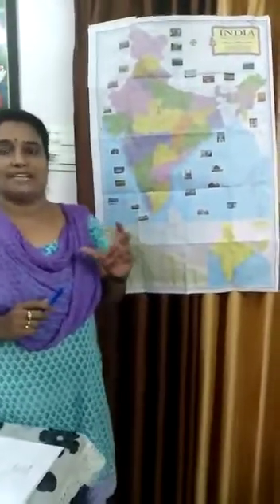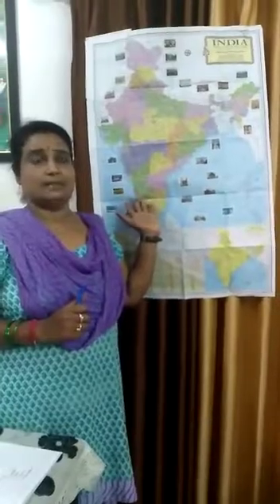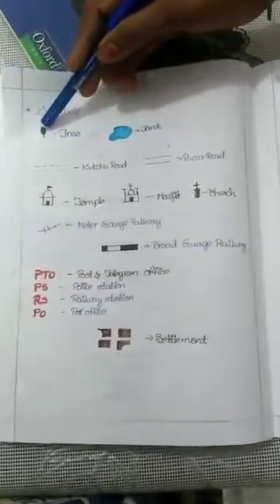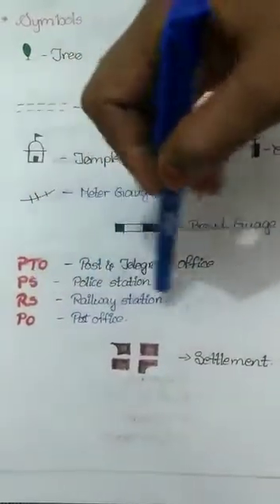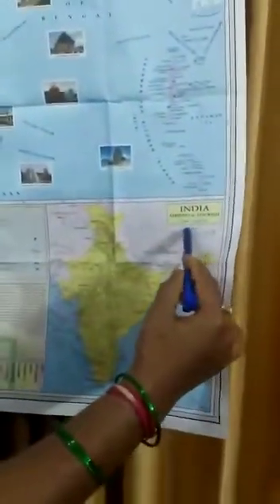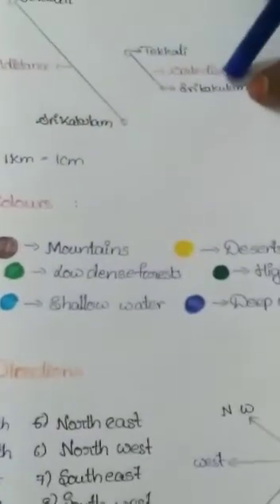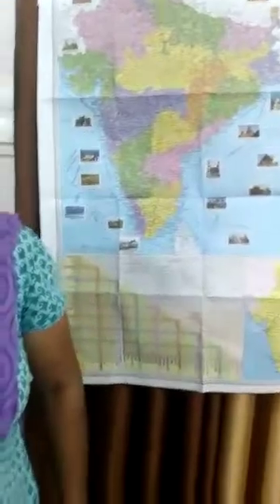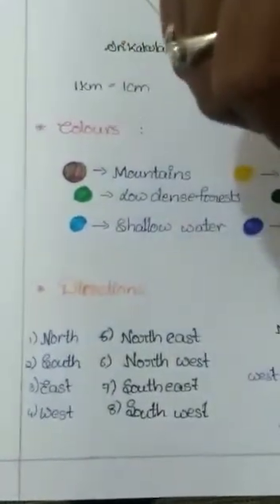Reading and making Maps